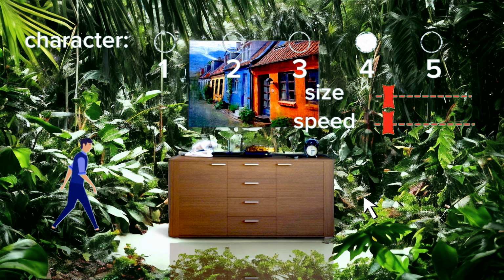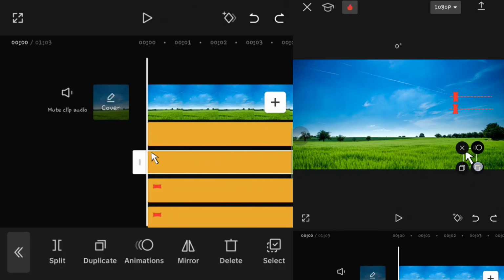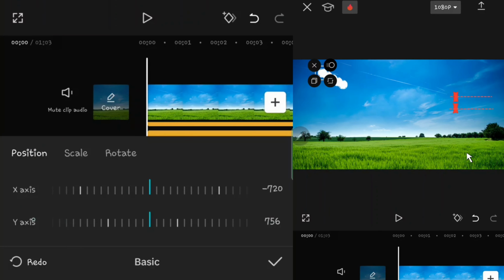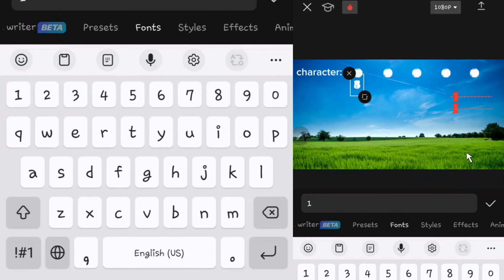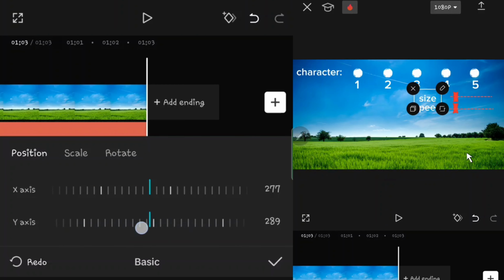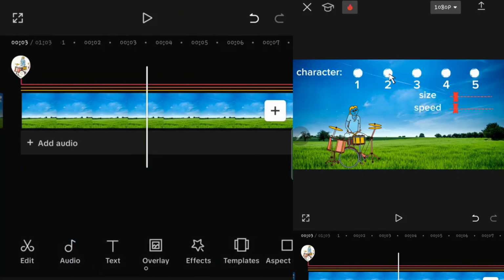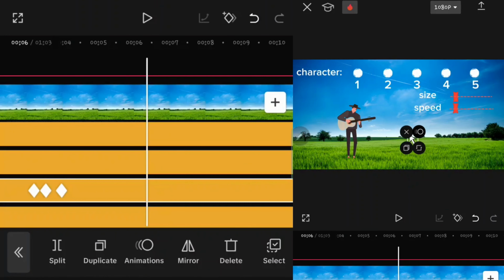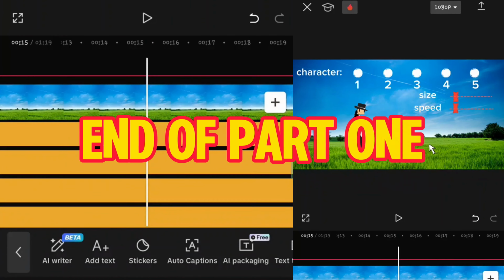How to make animations using capcut! part 1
in this video you will learn how to make animations using capcut.
for sure after watching part one and two, you will be keyframe master.